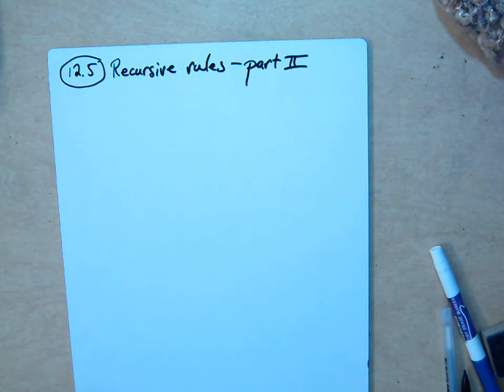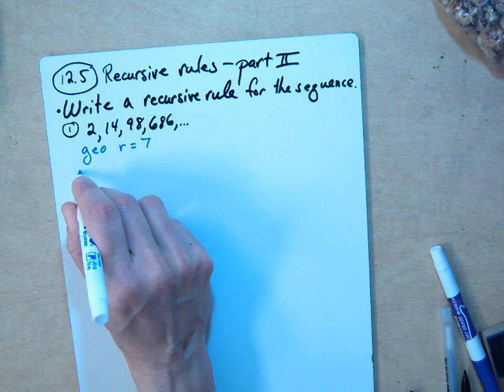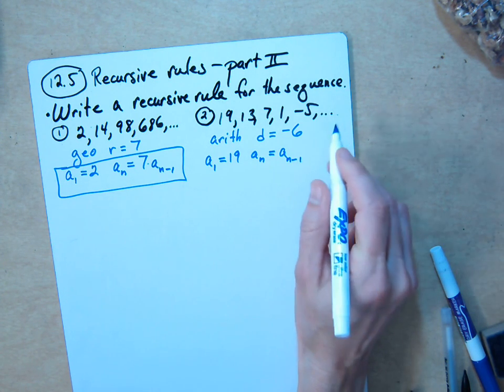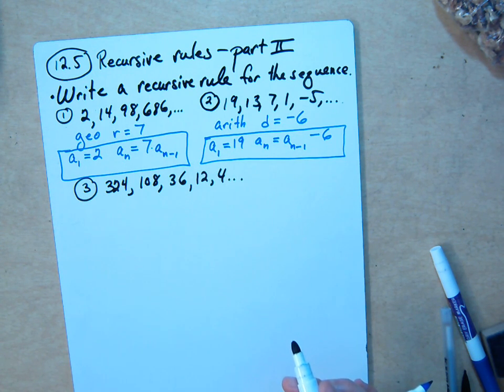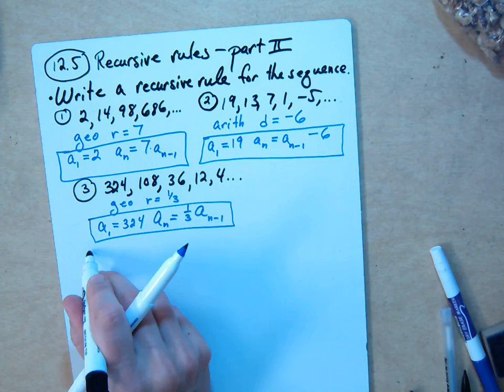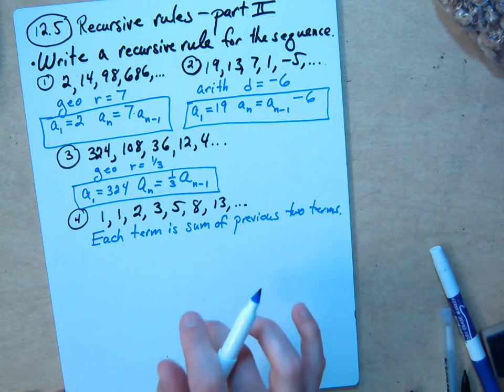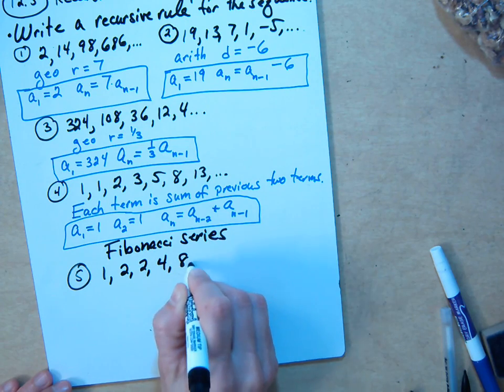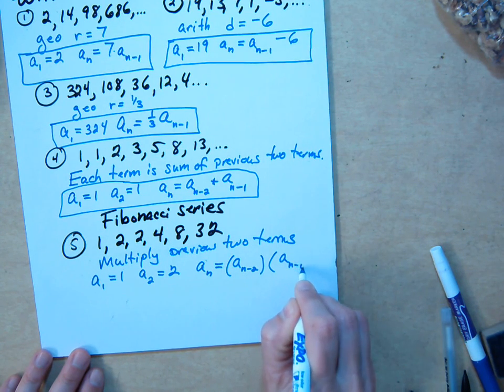March 6 12 5 Recursive definition part II